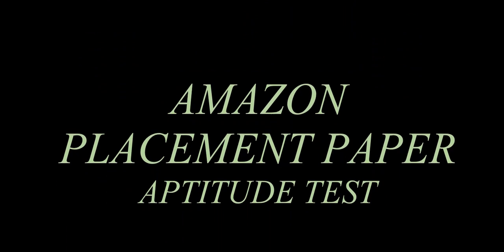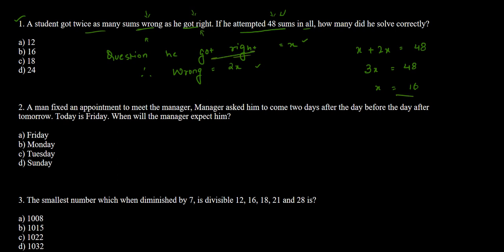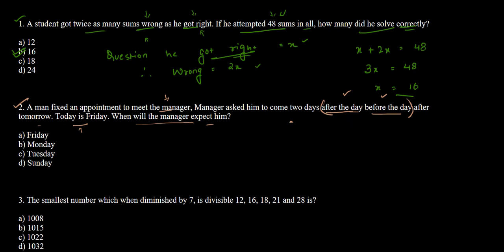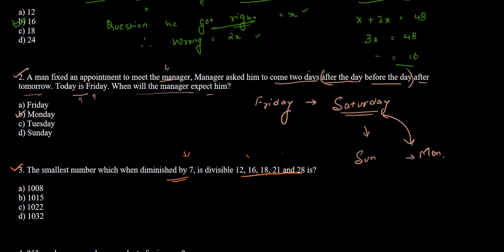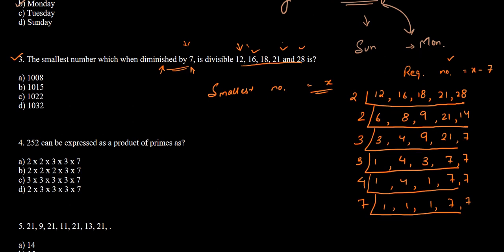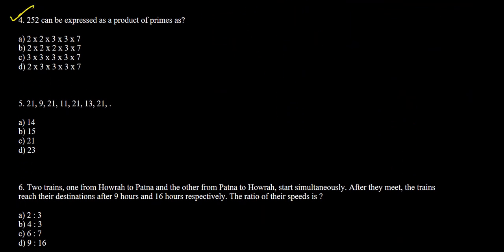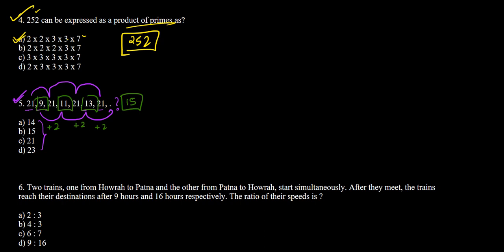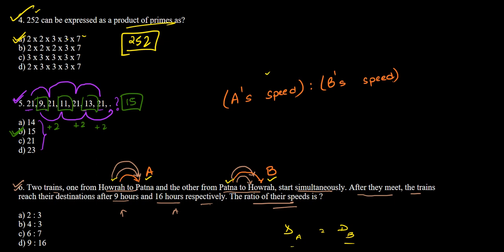AMAZON CAMPUS RECRUITMENT QUESTION PAPER SOLVED WITH DETAILED SOLUTIONS. EXAM PATTERN.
Recruitment # Campus Interview # Quantitative Aptitude # Placement Pattern # Practice Paper # MCQ # Divisibility # Practice Questions # Days # Complement # Placement Paper # Amazon Job.

Amazon.com, Inc., is an American multinational technology company based in Seattle, Washington, that focuses on e-commerce, cloud computing, digital streaming, and artificial intelligence. It is considered one of the Big Four technology companies along with Google, Apple, and Facebook.

Amazon is known for its disruption of well-established industries through technological innovation and mass scale. It is the world's largest e-commerce marketplace, AI assistant provider, and cloud computing platform as measured by revenue and market capitalization. Amazon is the largest Internet company by revenue in the world. It is the second largest private employer in the United States and one of the world's most valuable companies. Amazon is the second largest technology company by revenue.